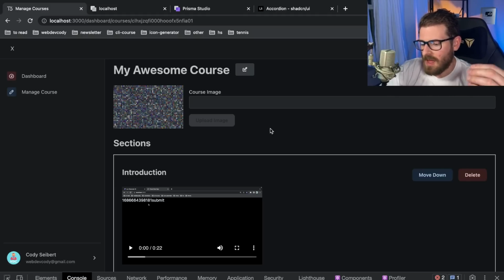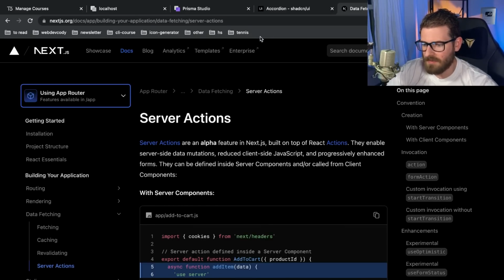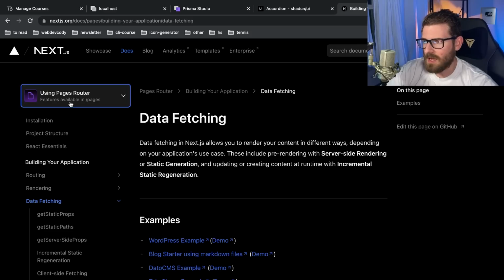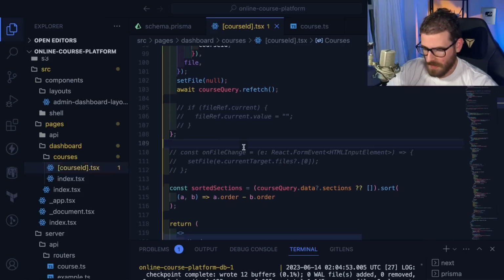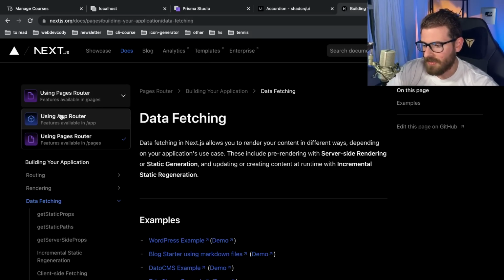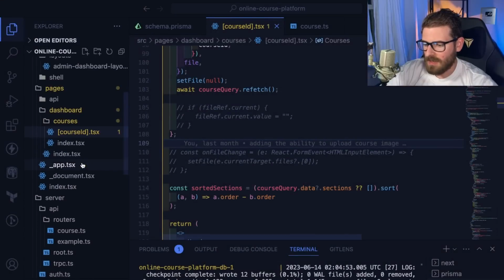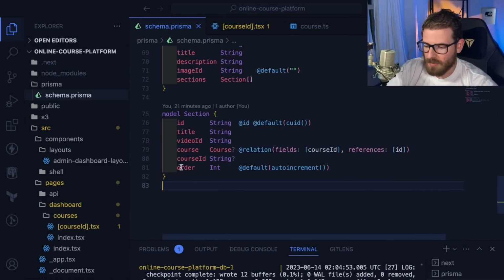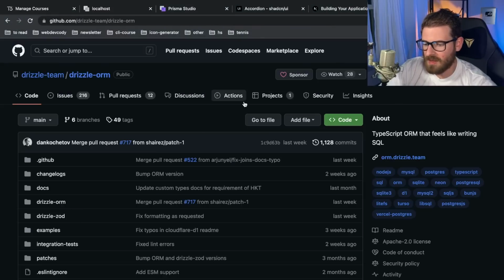I still think the t3 stack is the most productive